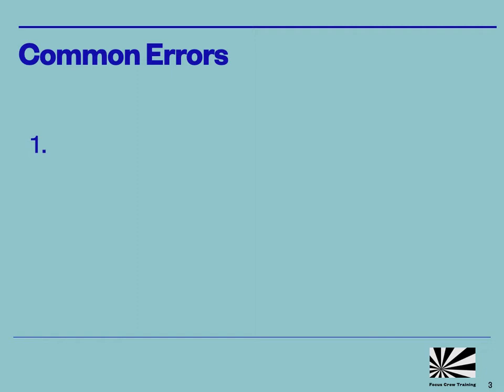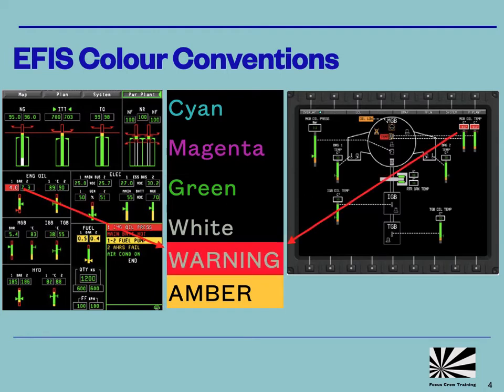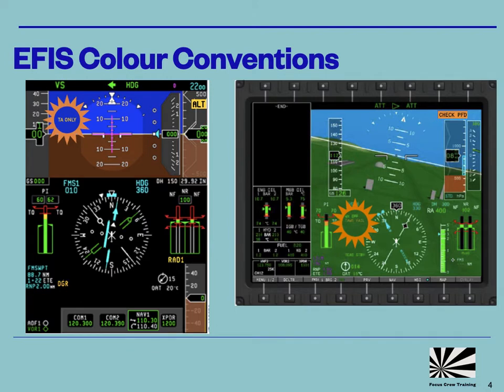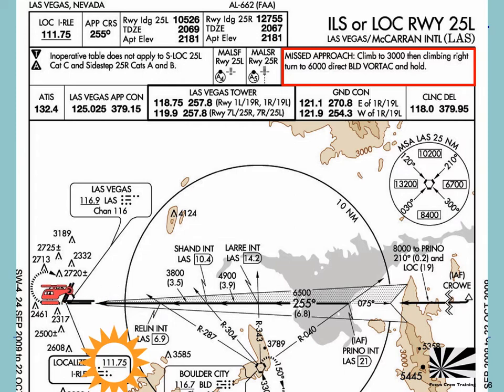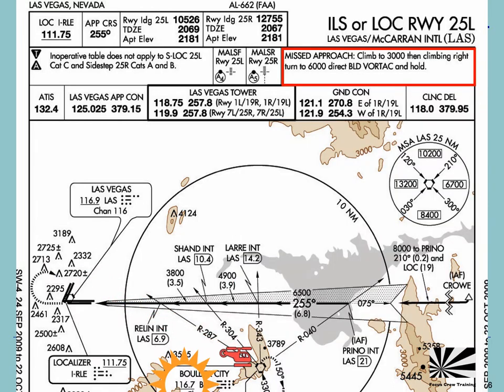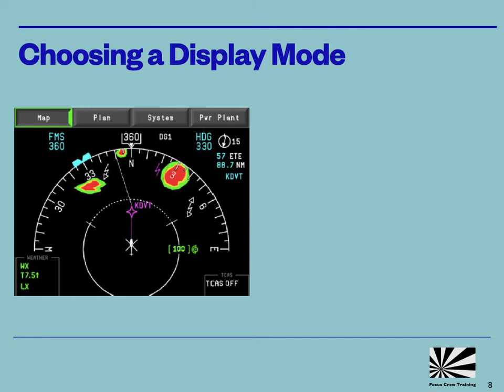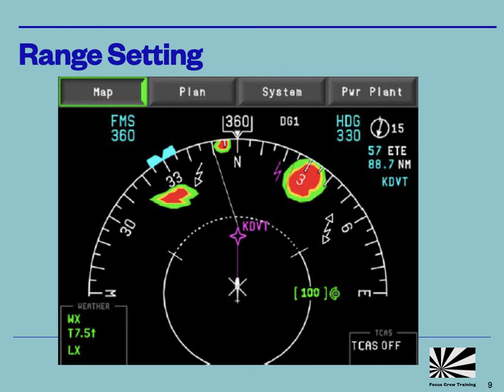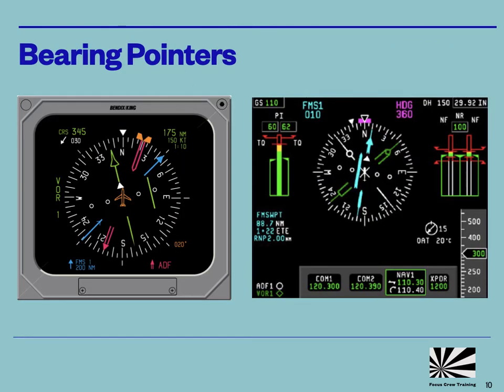EFIS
A short video to help either pilots transitioning onto a glass cockpit helicopter, or pilots who want to know which errors are commonly made during training and checking before they travel to the simulator.